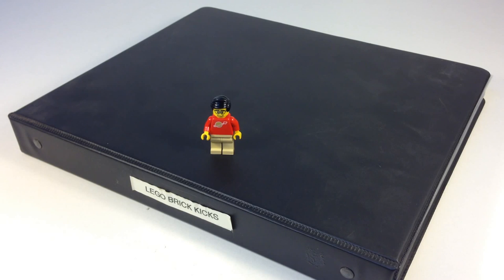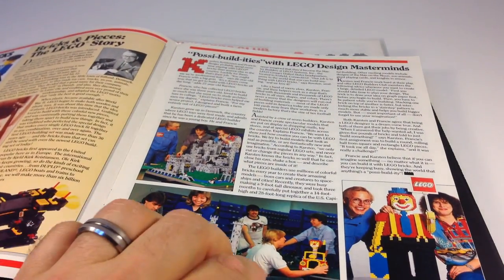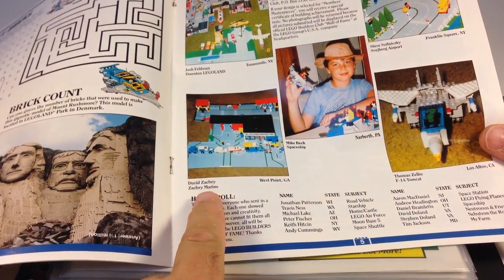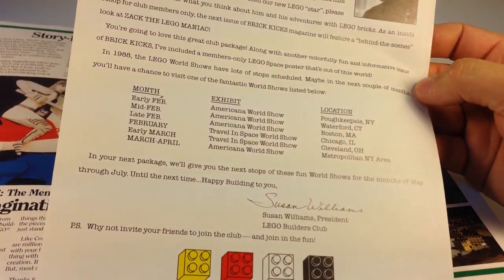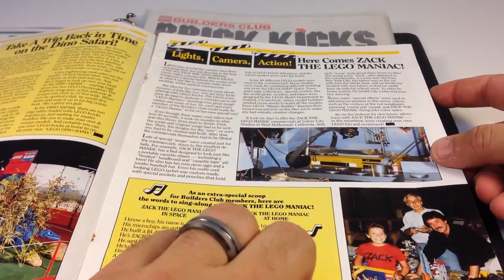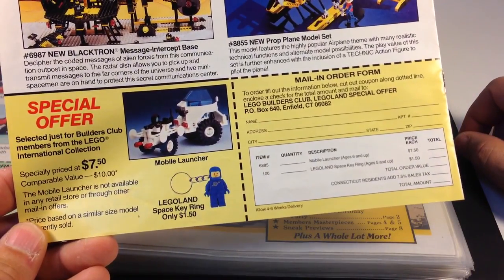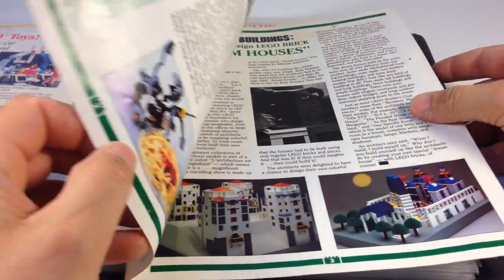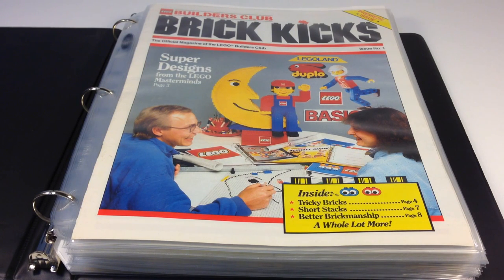LEGO Club Magazines BRICK KICKS Issues #1-6 1987-1989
Vintage Magazines Bricks #1 Fall 1987,; #2 Winter 1987; #3 Spring 1988; #4 Summer 1988; #5 Fall 1988; #6 Winter 1988

Answers to commonly asked question:

Q: Will you put my sig fig in your city?
A: Did you send it to me?

Q: Will you send me Lego for free?
A: Did you watch the video?

Q: How do you afford to get so much Lego?
A: Do you watch my videos? The answer is in the videos. If you watch them.

A: The first thing I look at is if you "liked" even 1 of my videos. I try to support as many as I can - but I am only 1 person and I cannot watch all the videos that people request me to watch. But I do try if it is something that interests me.